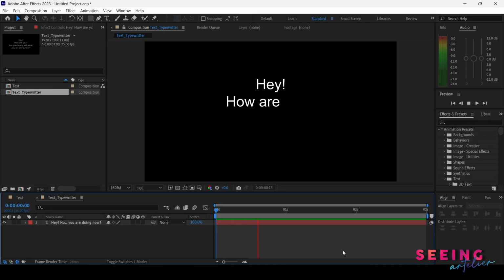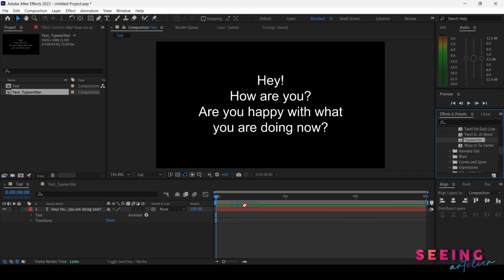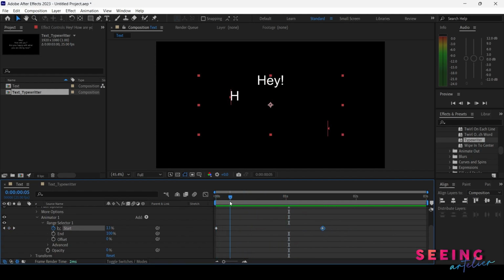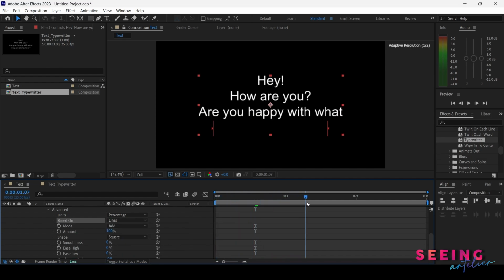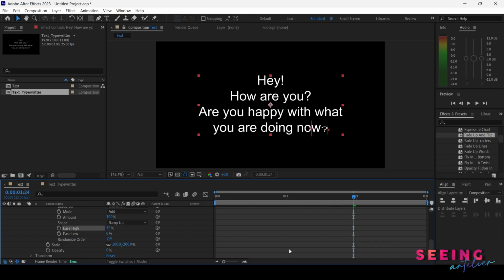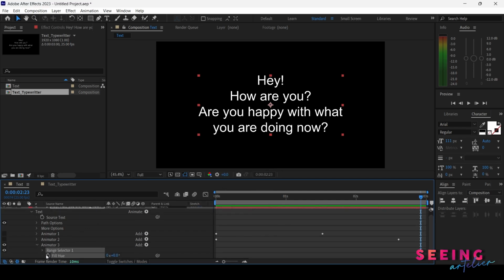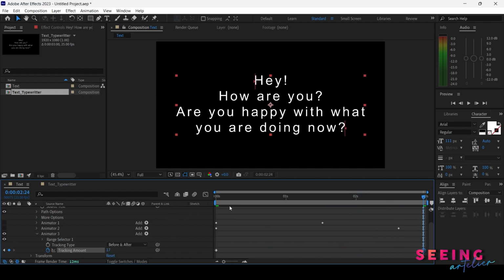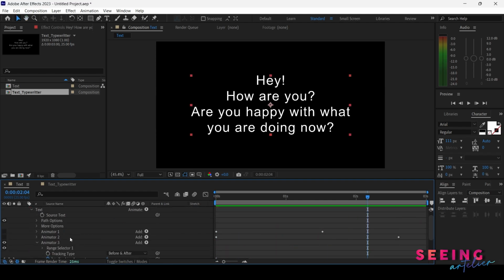Text - AE Presets & Advance Setting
This section discussed about AE presets and also internal advance settings within it.